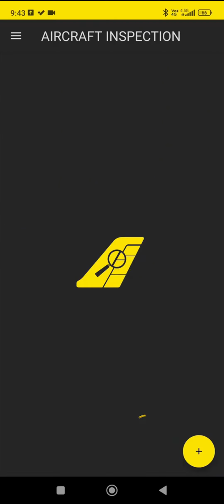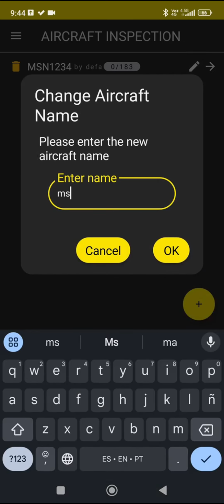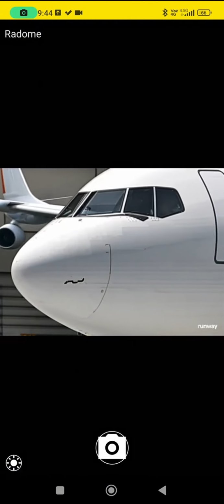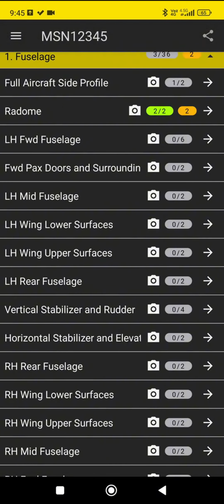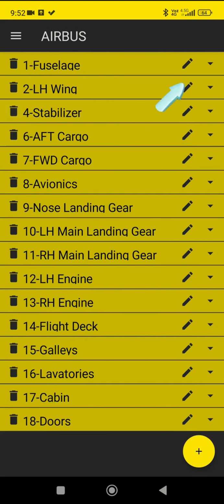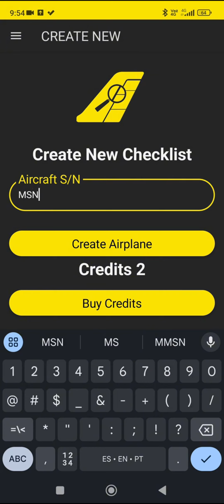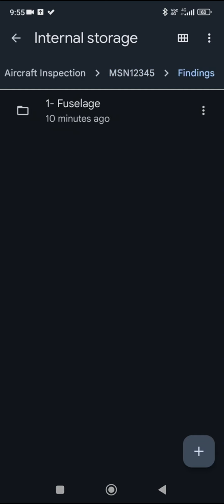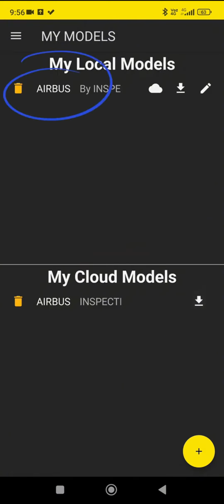Aircraft inspection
🚀 **Introducing Aircraft Inspection App** ✈️

Aircraft Inspection is a powerful tool designed for aviation professionals to streamline the inspection process. For any aircraft, this app provides the flexibility and features needed to ensure thorough and efficient inspections.

🔑 **Key Features:**

✔️ **Customizable Checklists** – Create inspection checklists tailored to specific aircraft models or use built-in templates.

✔️ **Organized Inspections** – Define areas and zones to inspect, ensuring no detail is overlooked.

✔️ **Photo Documentation** – Capture photos during inspections, automatically tagged and stored in organized folders (e.g., a right engine photo saved under “Engines” as “Right Engine”).

✔️ **Defect Reports** – Easily mark items as defective and attach photos for accurate documentation.

✔️ **Cloud Backup** – Save custom models and checklists in the cloud, making them accessible even when changing devices.

With **Aircraft Inspection**, Inspections have never been more efficient.